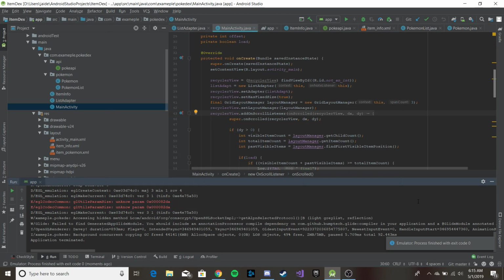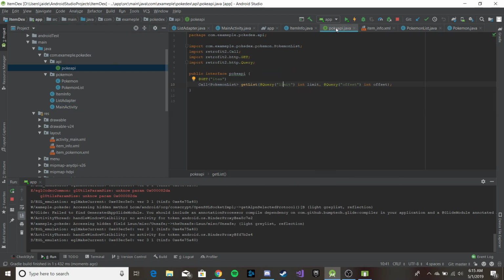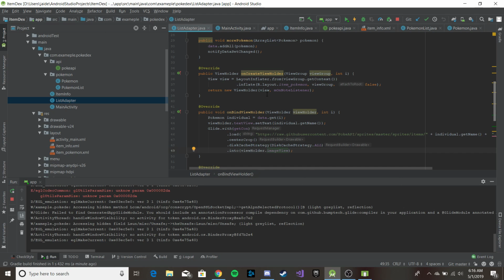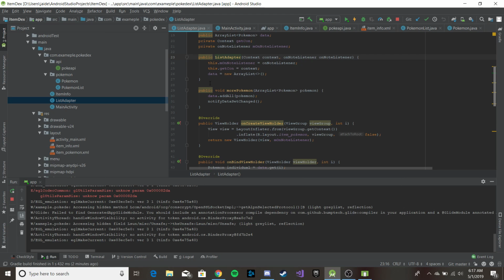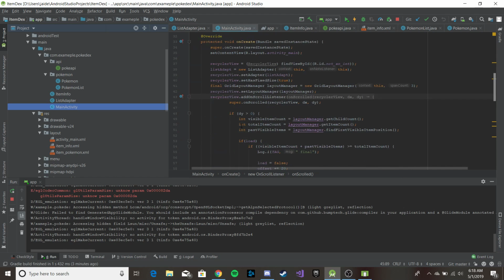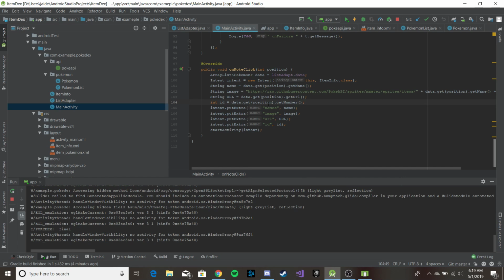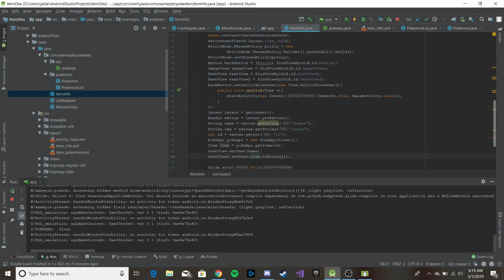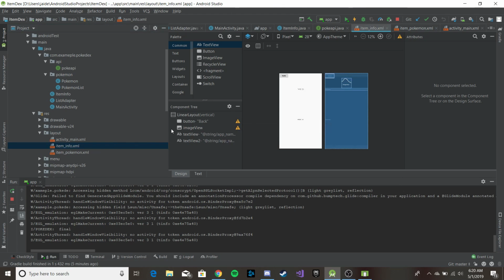ItemDex - CS 125 Final Project Spring 2019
Pokedex of items from Pokemon using the Pokeapi REST api service. Doing this project the day before the deadline was not the best idea, would not advise